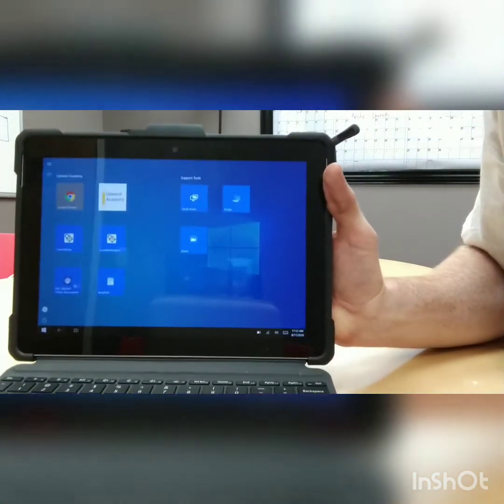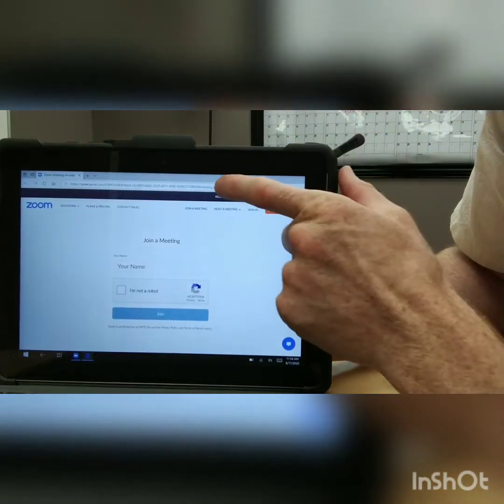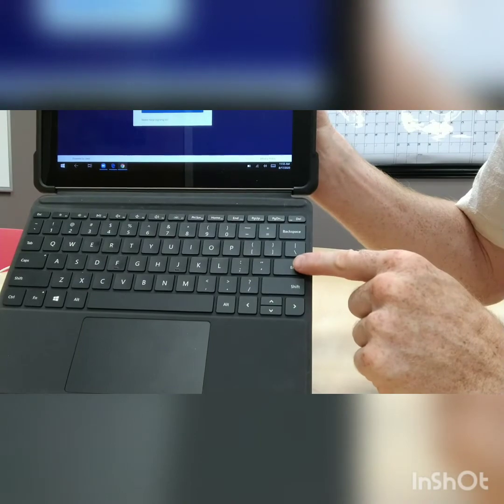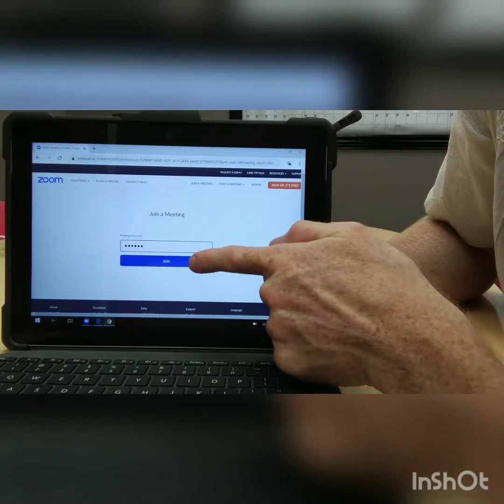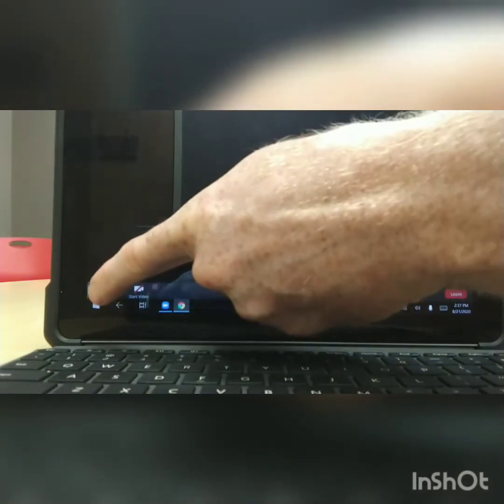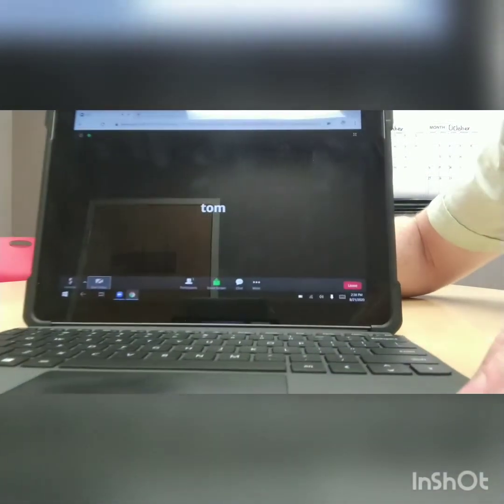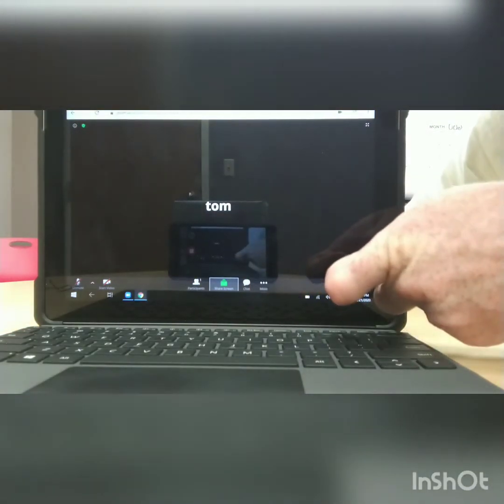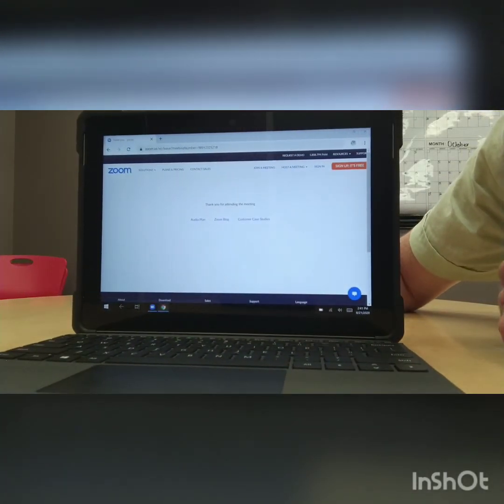How to use Zoom to connect to class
We show you how to open and use Zoom to connect to your instructor for virtual class. We also show you the basics of using Zoom for a successful class experience.

Video Topics
0:19 Touch Zoom app to open it
0:29 Click blue button "Join a meeting"
0:38 Type your name and enter meeting ID
1:01 Click blue button "Join"
1:07 Click blue button "Join from browser"
1:18 Click and hold web address bar, then select "Copy"
1:36 Click arrow at bottom left
1:45 Click on Google Chrome
1:58 Click on address bar and select "Paste"
2:11 Press "Enter" key on keyboard
2:22 Type your name in Zoom
2:30 Select "I am not a robot" and select pictures, press blue button "Verify"
2:53 Click on blue button "Join"
2:57 Type password/passcode and click on blue button "Join"
3:20 Click on blue button "Join audio by computer"
3:30 Click on "allow" for microphone
3:42 How to use mute button
4:11 Zoom etiquette with mute
4:33 How to use video
5:11 How to see other participants
5:28 How to close the participants window
5:37 How to share screen
6:05 How to open chat window and chat with other participants
6:46 How to leave the Zoom meeting when you are finished